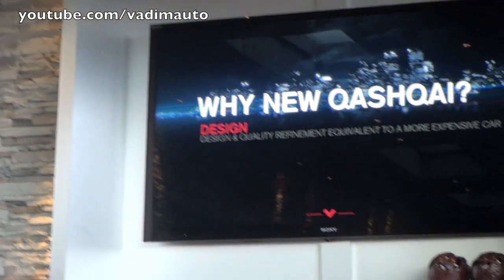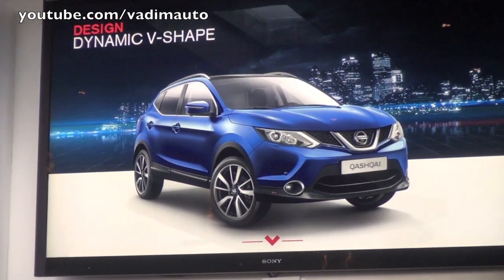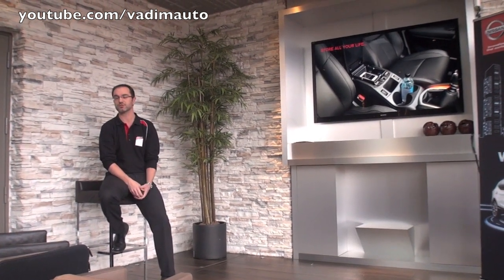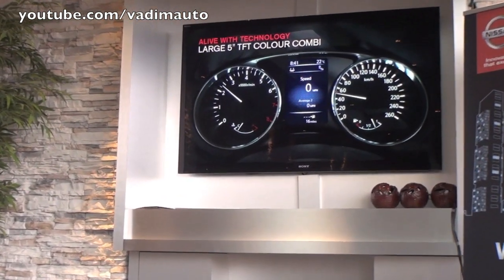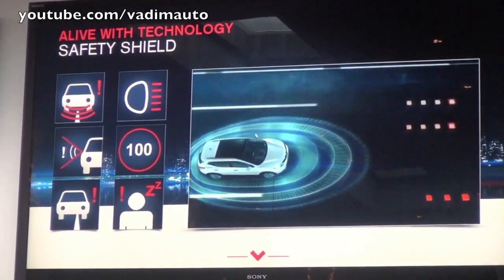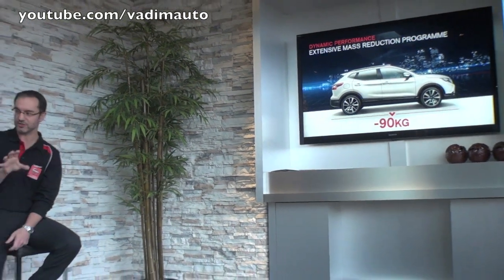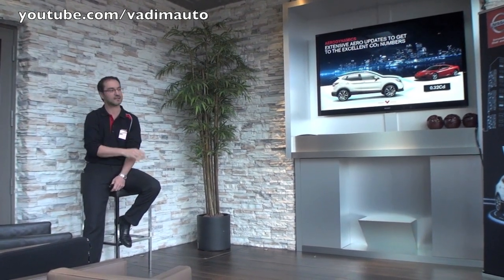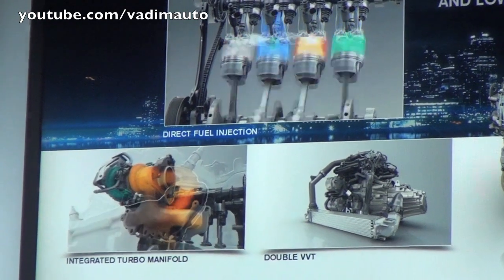2014 Nissan QASHQAI story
2014 Nissan QASHQAI, presentation in Geneva. 09.12.13.

Press info:

Set to go on sale in January, the redesigned crossover has an upscale appearance with LED-infused headlights, a clamshell-style hood and a distinctive greenhouse. The model also has a sloping roofline, a tailgate-mounted spoiler and an Active Grille Shutter - on diesel models with manual transmissions - that automatically closes at speeds above 30 km/h (18 mph).
The upscale styling continues in the cabin as it boasts higher quality materials and an improved design. Notable highlights include gloss black trim, metallic accents and 'zero-gravity' seats that promise to offer more comfort and support. There's also a larger boot and a new NissanConnect infotainment system that has a seven-inch touchscreen display and internet connectivity.
Under the hood, four different engines are available including:
  A 1.2-liter DIG-T with 115 HP (85 kW) and 190 Nm (140 lb-ft) of torque
  A 1.6-liter DIG-T with 150 HP (110 kW) and 240 Nm (177 lb-ft) of torque
  A 1.5-liter dCi with 110 HP (81 kW)
  A 1.6-liter dCi with 130 HP (96 kW)
The engines are connected to manual transmissions and a front-wheel drive system but an Xtronic continuously variable transmission and ALL-MODE 4x4-i system is optional with multilink rear suspension.
The 2014 Qashqai rides on Renault-Nissan's new CMF (Common Module Family) platform and weighs as much as 40 kg (88.1 lbs) less than its predecessor. The model also has an improved suspension and a new Electronic Power Assisted Steering system that promises to deliver a "more natural driving experience."